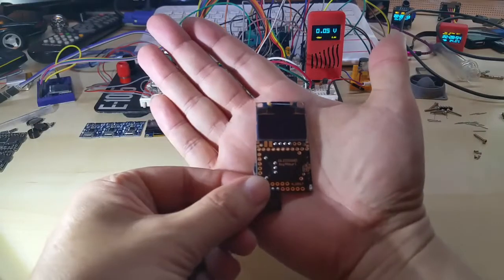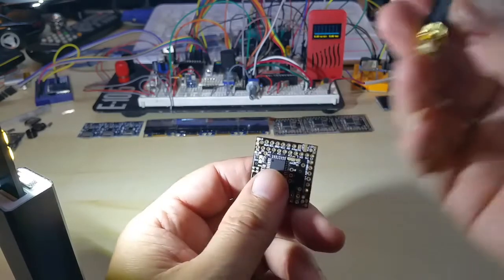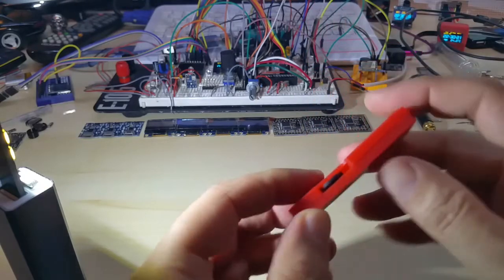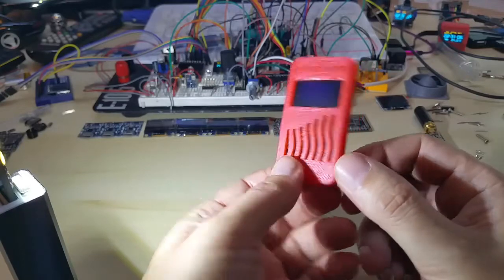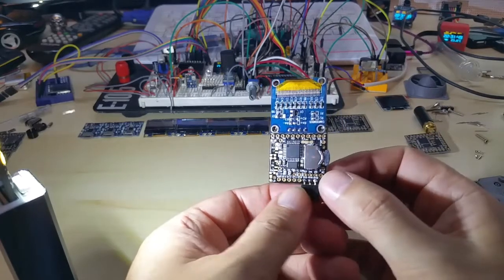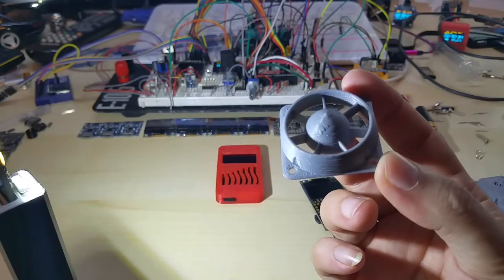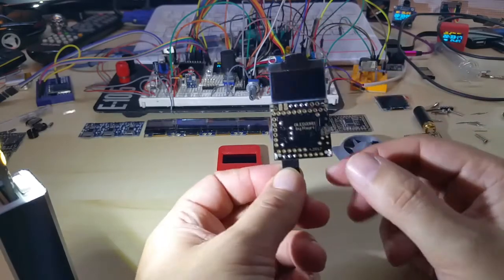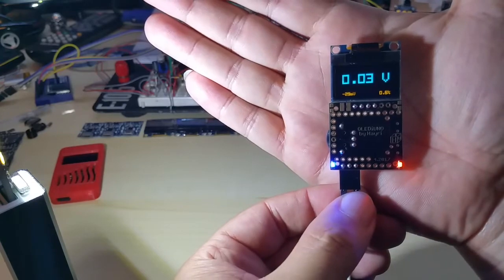OLEDiSCOPE with new PCB and 3D printed Case